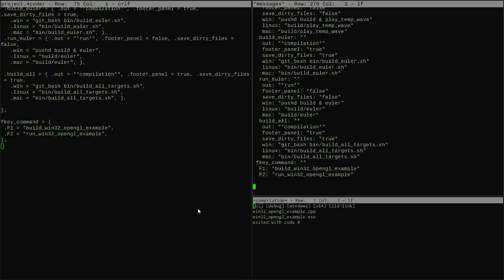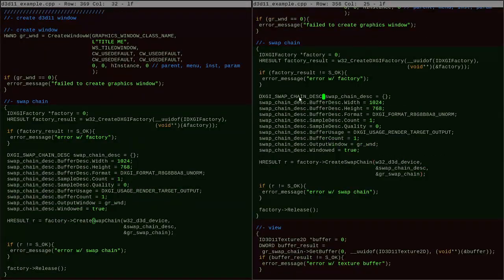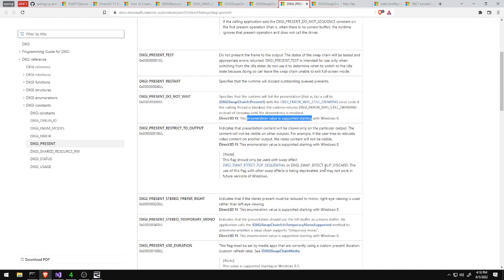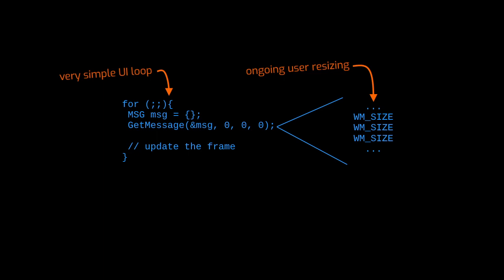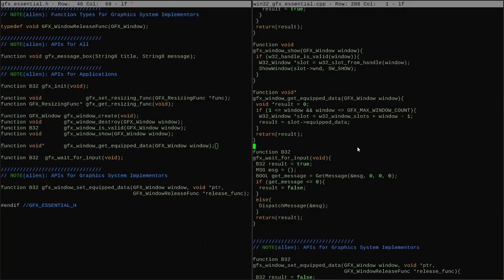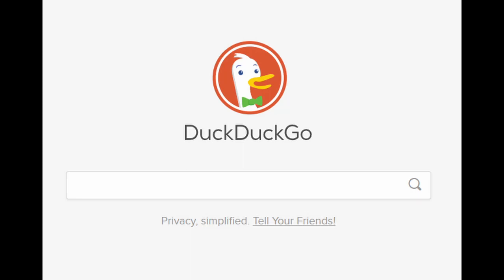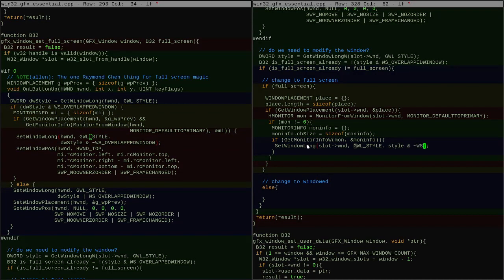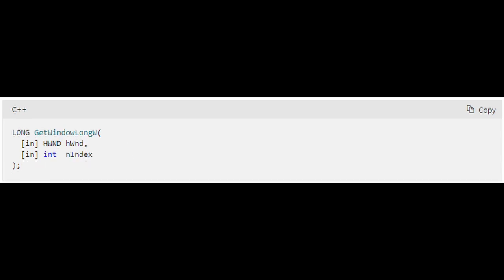Graphics [11]: Window Management Features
Adding details to window management for things such as title, size & position, full screening, and user resizing.

00:00 - intro
00:42 - user resizing experiments
02:46 - simplify d3d11 implementation
03:34 - resizing hook
06:51 - window settings and status
07:45 - fullscreen
09:29 - disable user resizing
10:11 - docs review
11:22 - outro